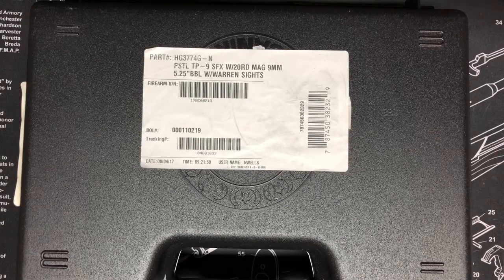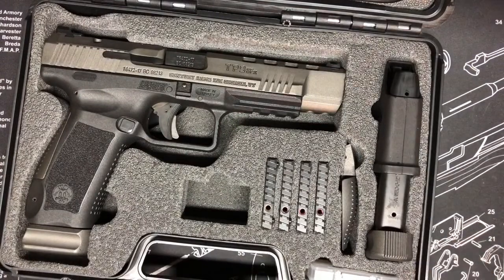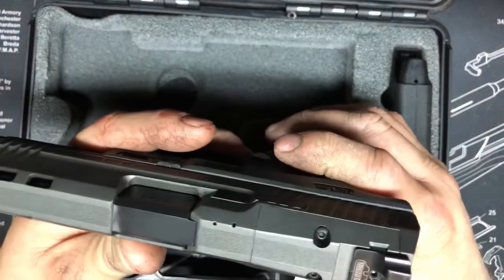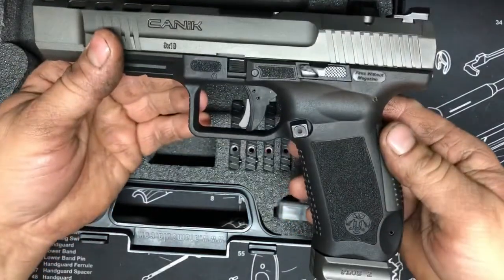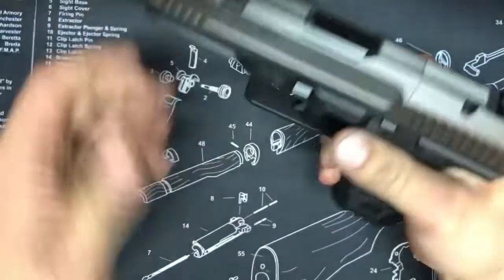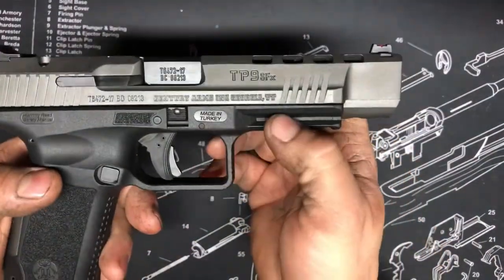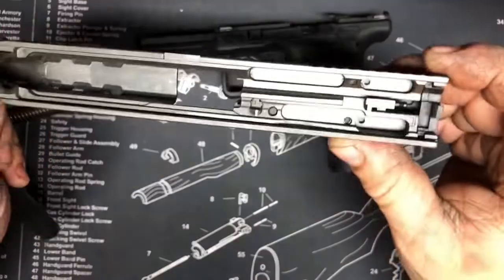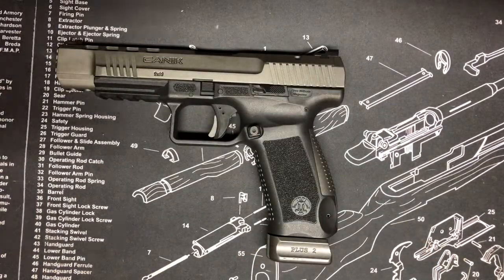Canik TP9SFx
TP9SFx